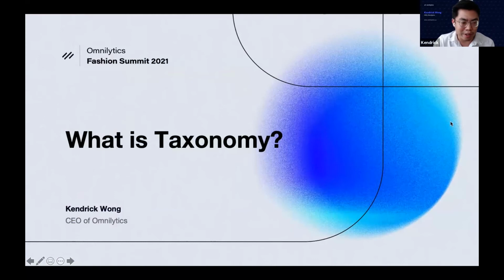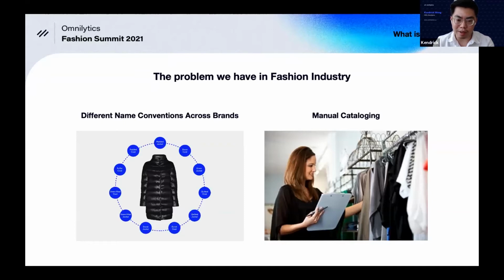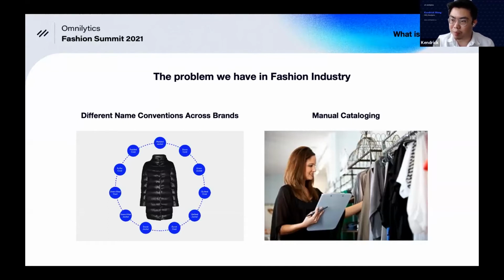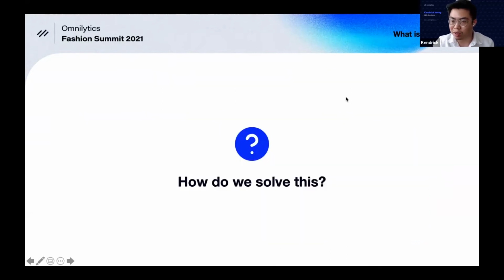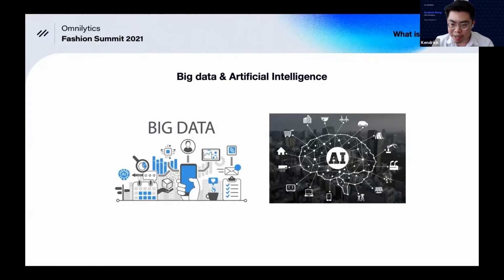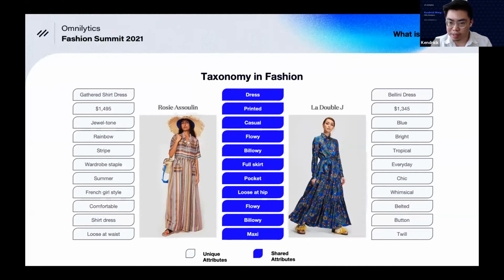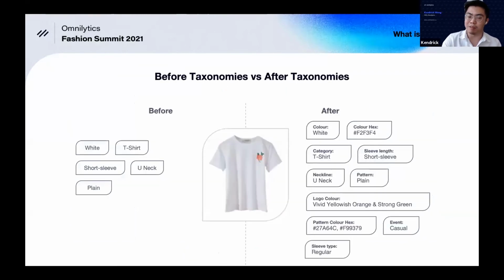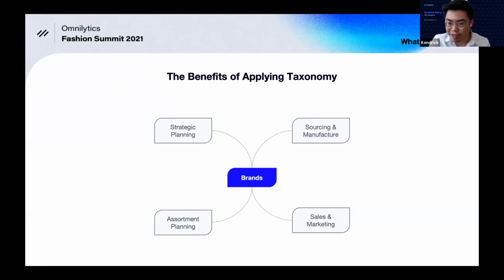What is Taxonomy and Its Use in the Assortment Planning Process? | Omnilytics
"Every brand or company that utilises taxonomies will go through two different routes. The first is that you will start naming the products based on the historical experience that you have built up within the organisation. The problem here is that when every brand has a slightly different way to categorise the product or every country has a slightly different nuance to the way they describe the product."

Speaker: Kendrick Wong, CEO of Omnilytics

In this video, Kendrick Wong takes us through the basics of taxonomy classification in today’s businesses.

With the aid of image and text recognition software, a taxonomy infrastructure engine eliminates inconsistencies and misclassifications, tagging retail products in a consistent and robust way.

Taxonomy eliminates inaccurate conclusions, helps quickly compare prices of products with key attribute matches across retailers, and aids retailers in making smart decisions for their assortment planning strategy. There are various ways to build an in-demand assortment planning process, and Omnilytics' retail business intelligence software enriches product data for accurate analysis and holistic insights, leading to strategic decision-making.